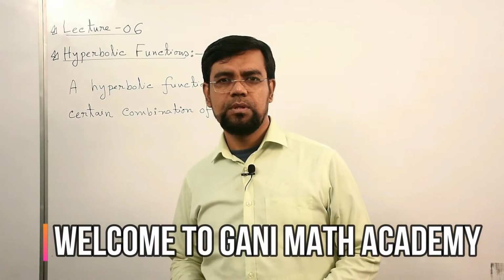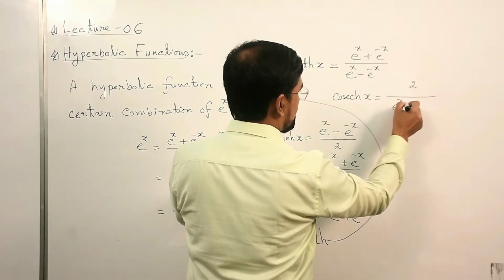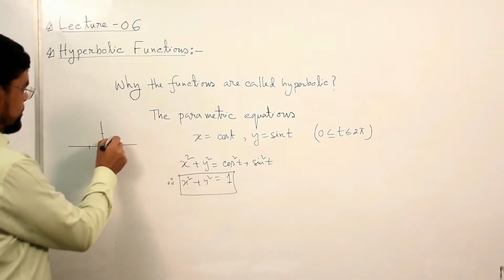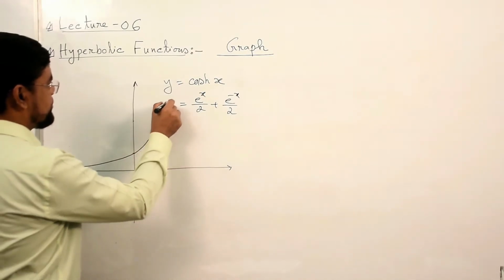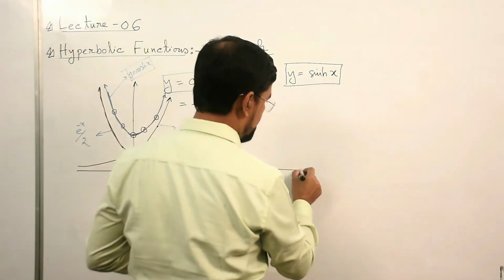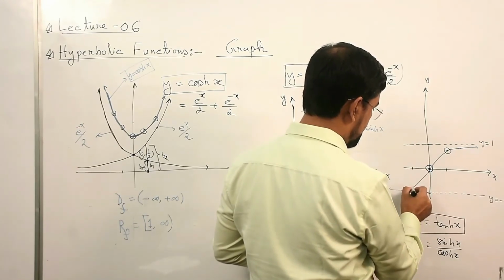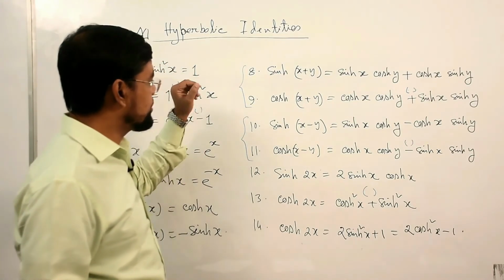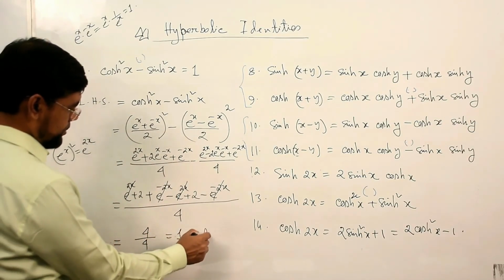Calculus II: Lecture-06: Hyperbolic Functions: Definitions, Why Hyperbolic, Graphs and Identities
Introduction to Hyperbolic Functions
Calculus II: Lecture-06: Hyperbolic Functions | Definitions | Graphs | Sketchs | Identities | Formulas | Gani Math Academy

This video will help you to understand an introduction of hyperbolic functions that includes definitions of hyperbolic functions, graphs of hyperbolic functions, formulas or identities of hyperbolic functions and you will understand why hyperbolic functions are called hyperbolic.